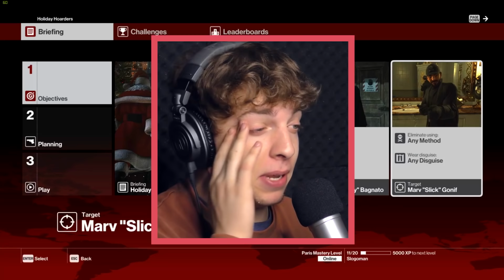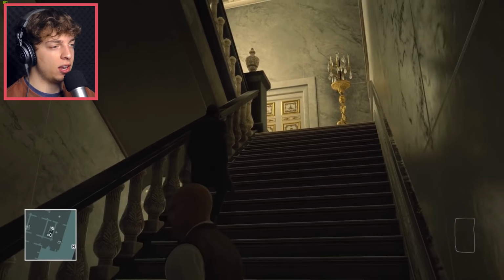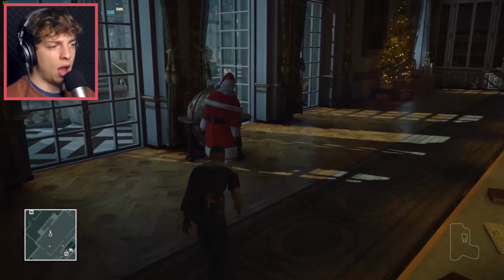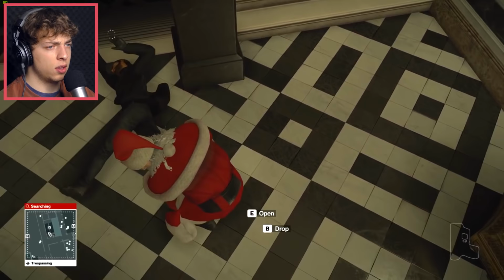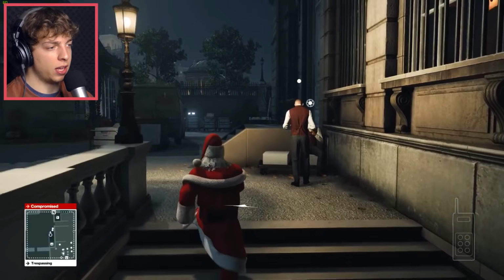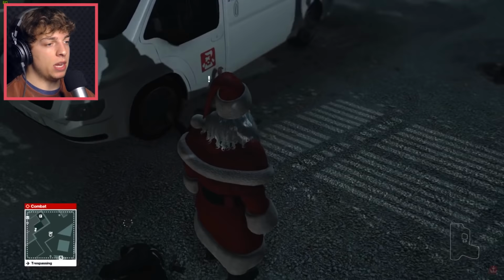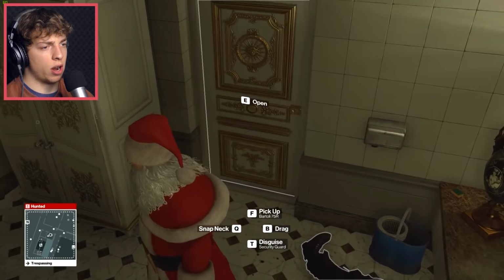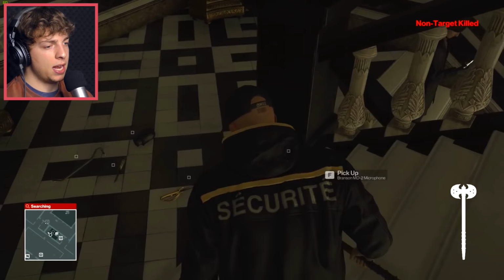THE STABBY HITMAN SANTA! (Hitman Funny Moments)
• MERCHANDISE!

• Credits
Intro: